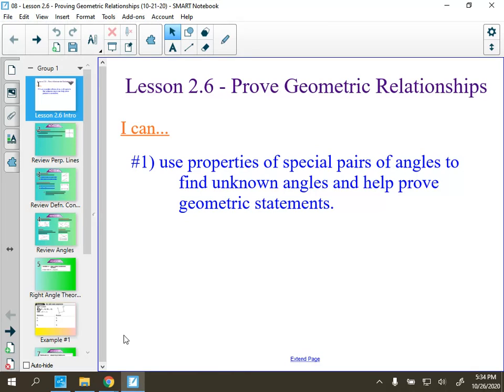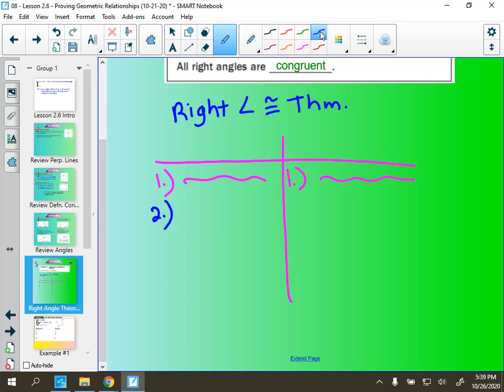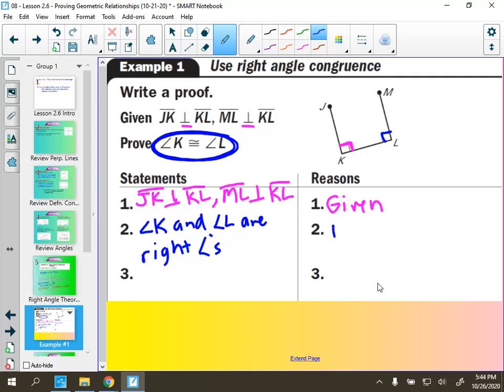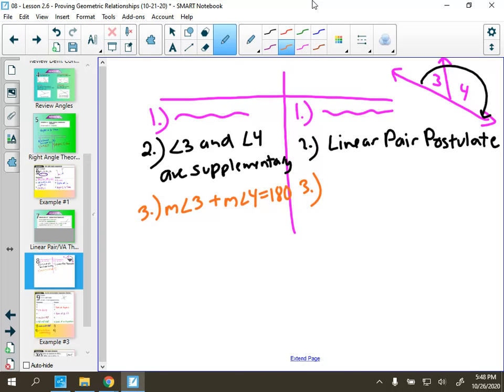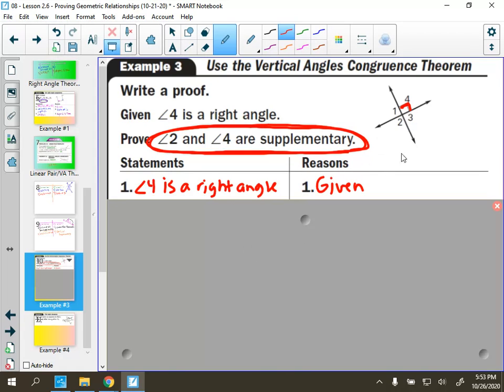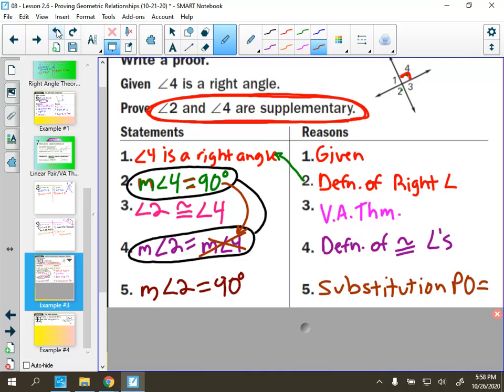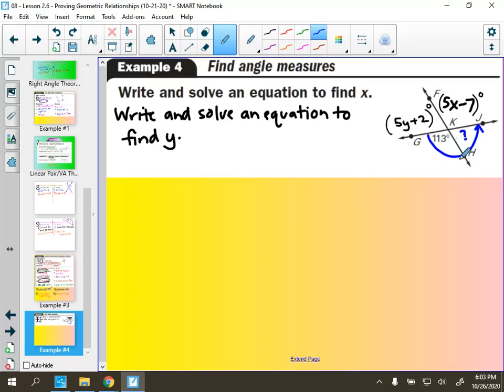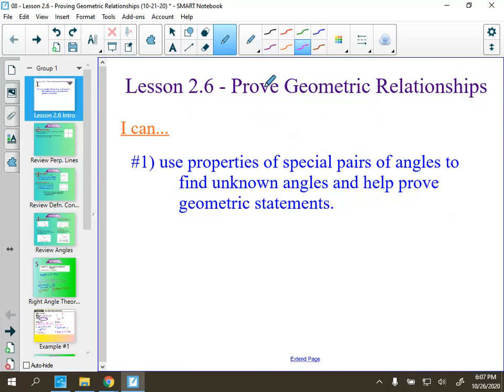Notes: Lesson 2.6 - Prove Geometric Statements